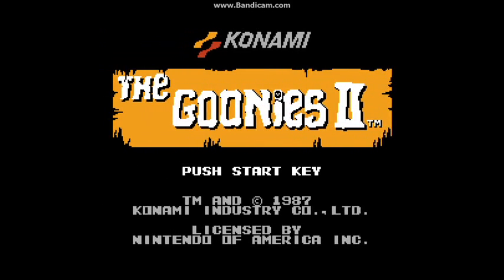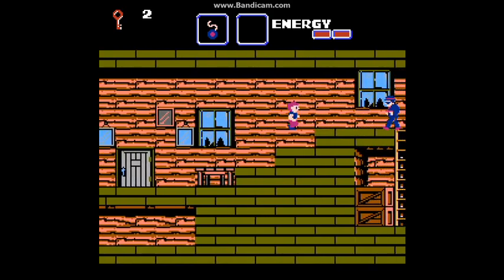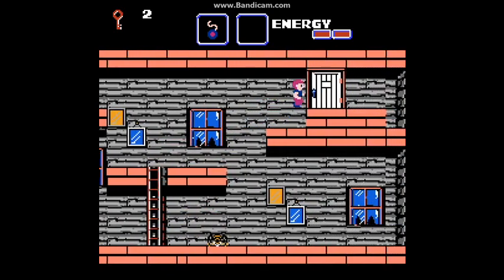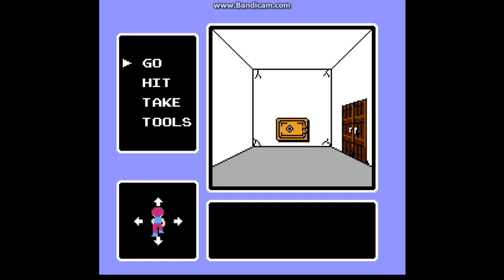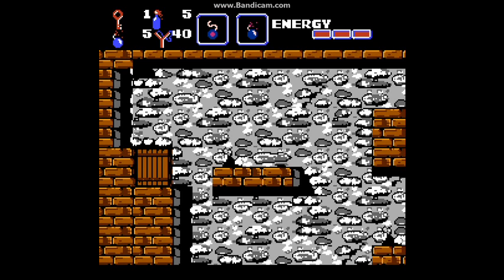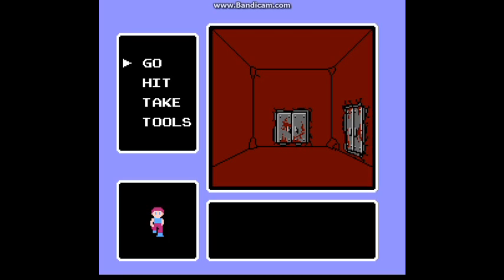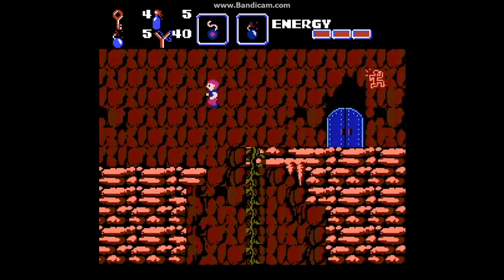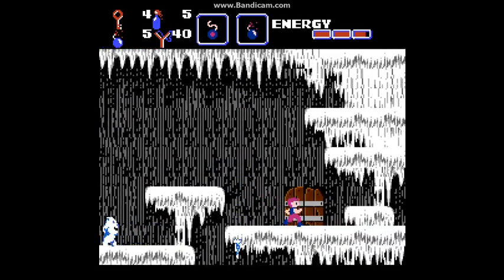Let's Play Goonies II 01- Wait, who am I rescuing?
I go through the first few areas of the Fratelli's hideout and explain how this strange game works.